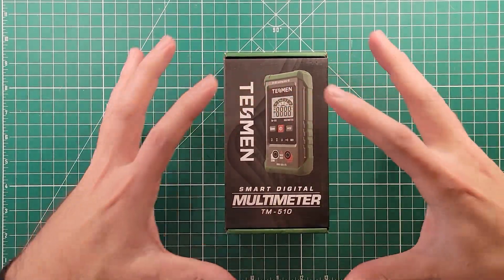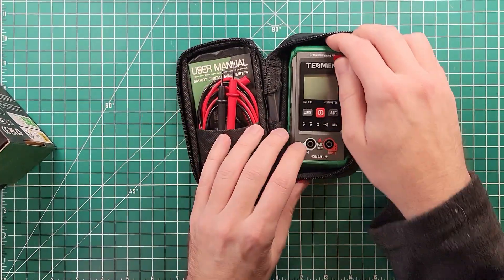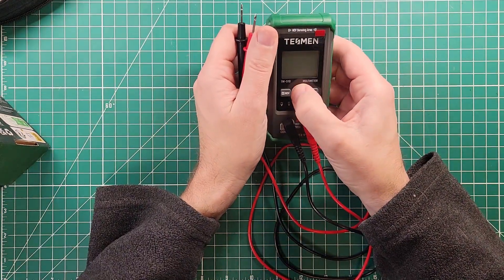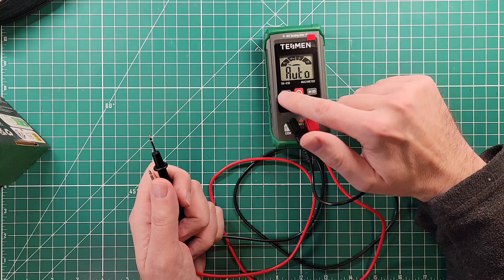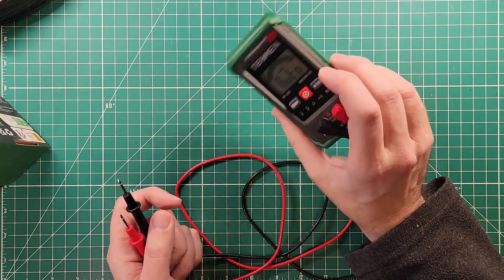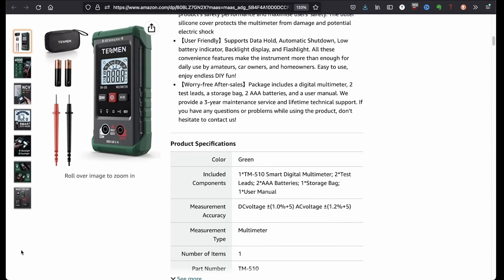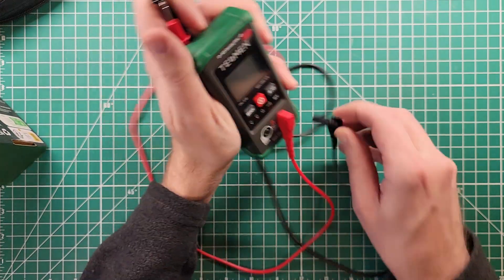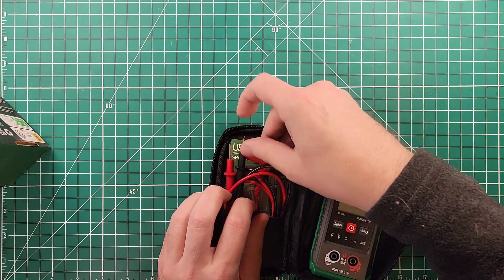Quick - Get your $9.99 Go-Box Meter!